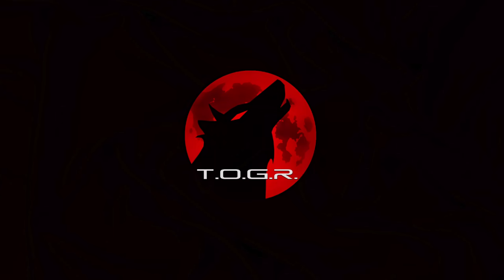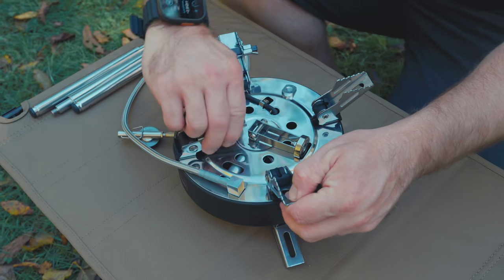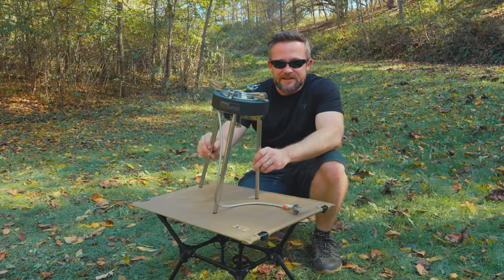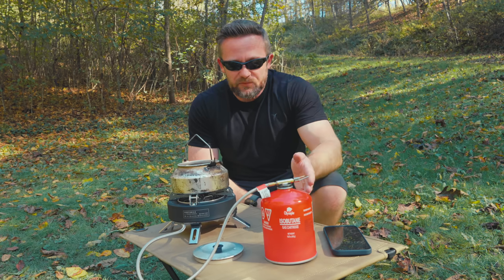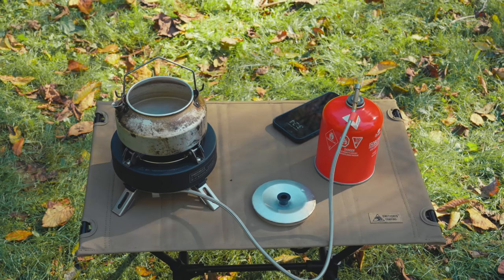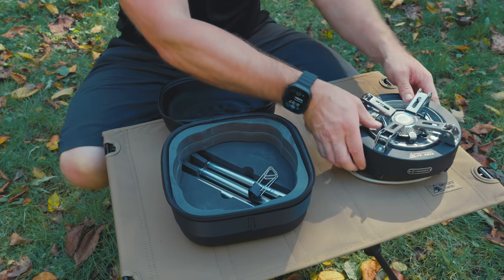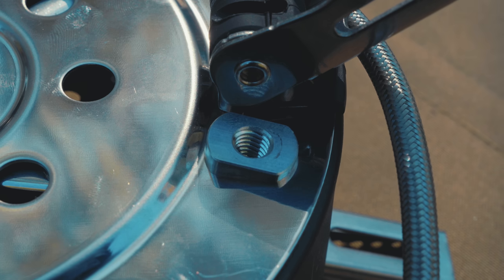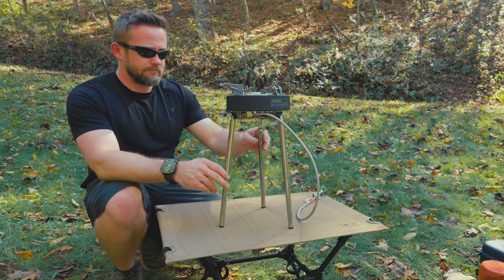You've NEVER Seen a Stove Like This Before BUT - FireMaple Saturn X Stove Review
What I have for review is a Transforming Camp Stove from a company called FireMaple.

What makes this stove so interesting & special?  It’s the way that it transforms...Very Few Stove Can Do This!

This is my review of the FireMaple Saturn X Stove...
Get ready...this stove is. well, you'll see.

Gear List :

: Camera Gear :
- Canon R5
- R5 Batteries
- Canon RF 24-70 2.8 Lens
- Canon R5 Memory Card
- SIRUI Carbon Fiber Travel 5C Tripod
- Rode VideoMic Pro Plus Mic

: Clothing :
- Outdoor Research 24/7 Shorts
- Darn Tough Socks
- Columbia Crestwood Shoes
- Arcteryx Conveyor Belt
- PF. Knife
- Garmin EPIX 2 Watch

- Bug Repellent Smoke Coils

or